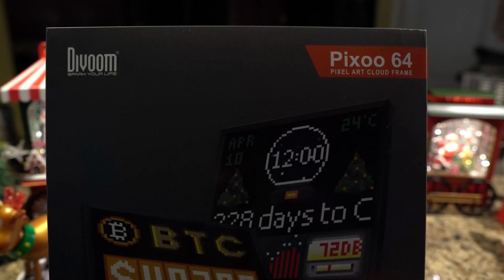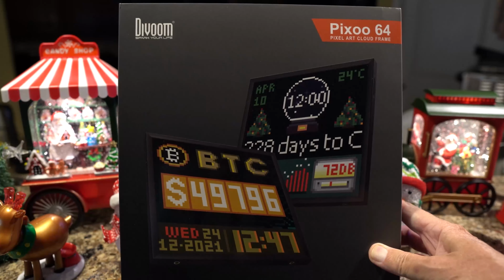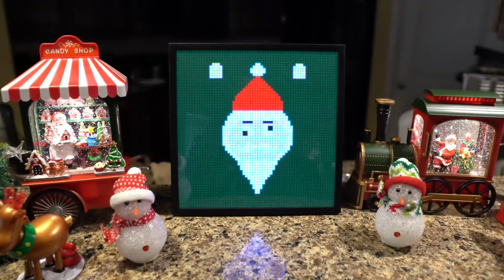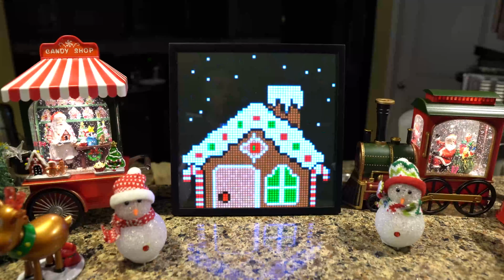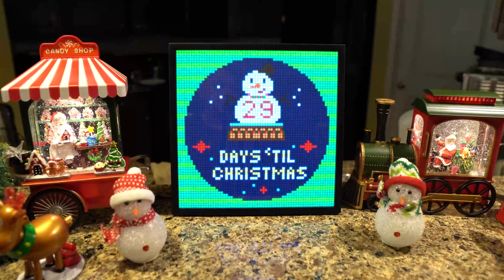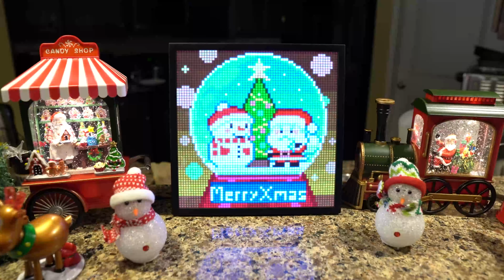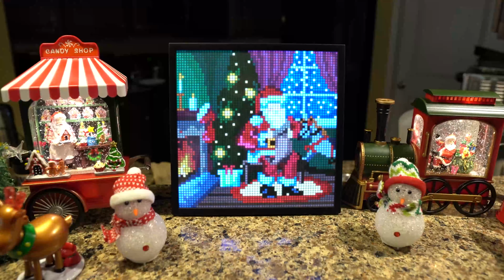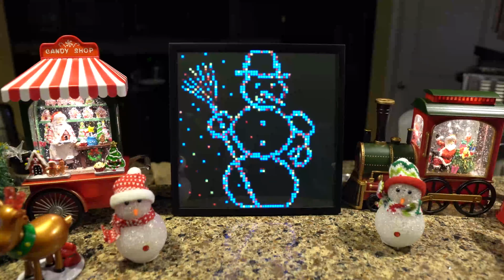DiVoom Pixoo64 Christmas display demo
This is a 64x64 LED display that is programmed using an Apple or Android device.  With their app you can upload pixel art from a variety of authors to create some neat retro looking designs.  I have only had this device a few hours and just wanted to show off a simple Christmas theme I created using their app.

I setup a Facebook group for discussing DiVoom products